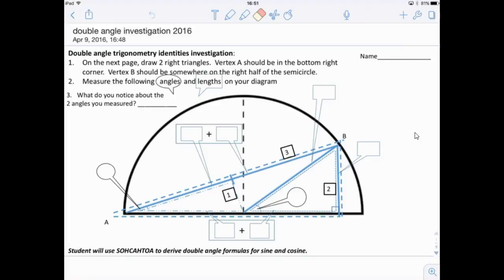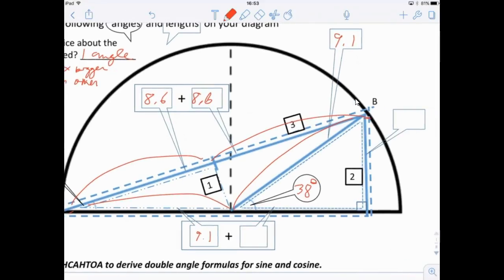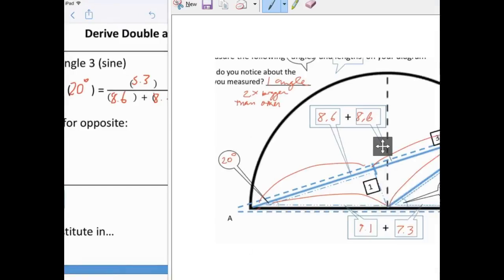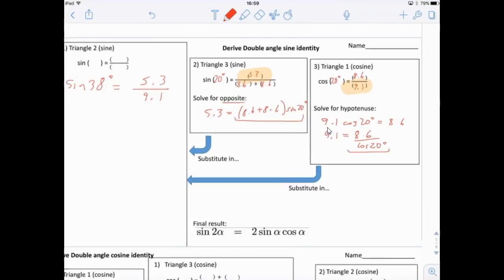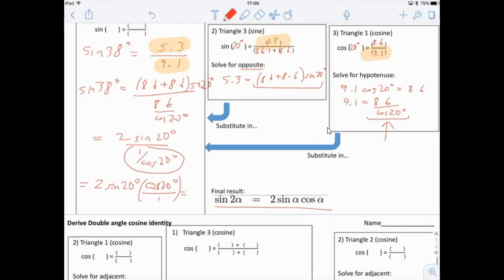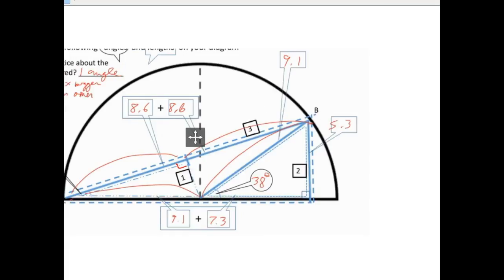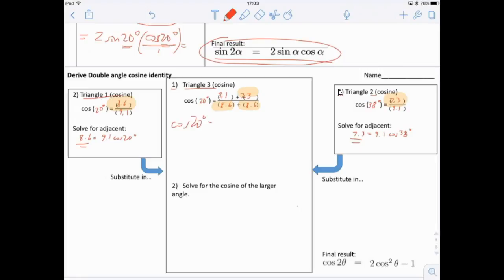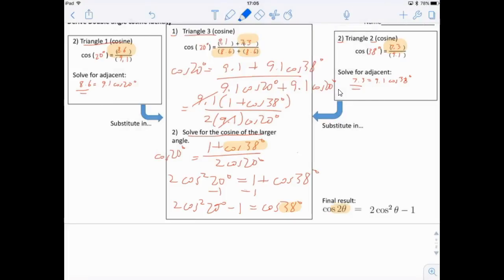Math SL double angle investigation